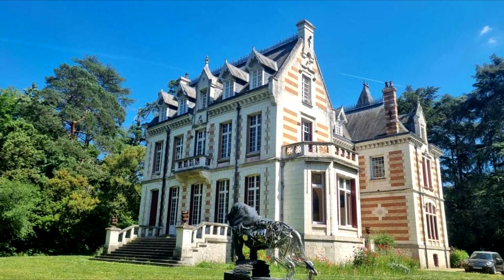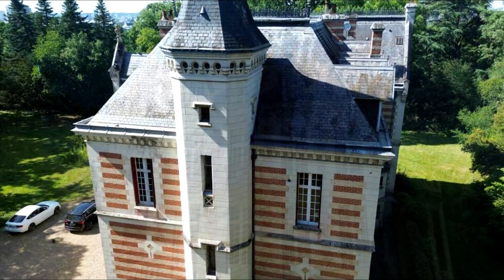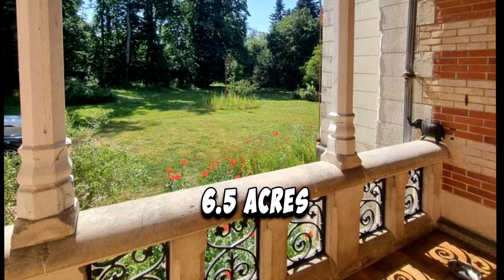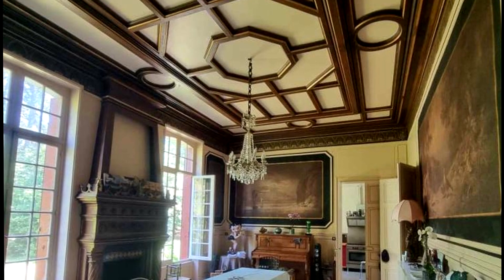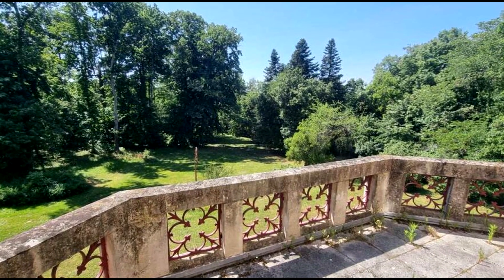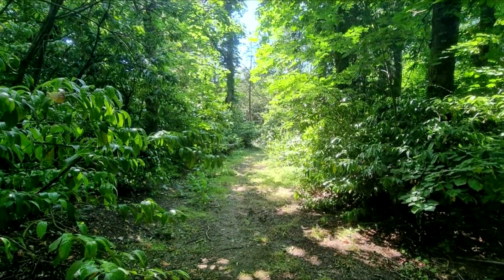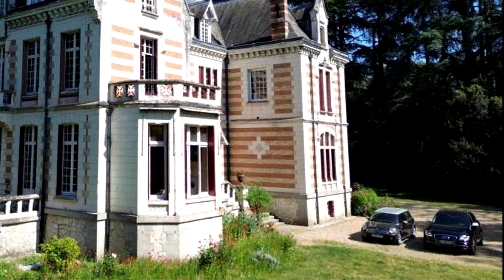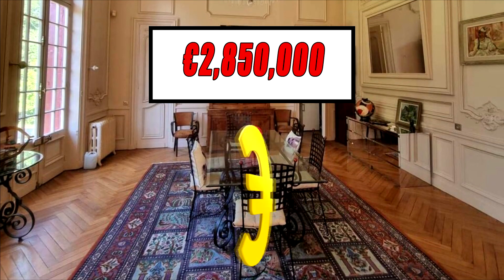Magnificent Chateau Indre Et Loire, Tours, France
A Beautifully renovated spacious French Chateau in tours, France.
With over 650 square meters of living space arranged comfortably over 4 levels. Nestling in over 6.5 acres of glorious landscaped gardens and woods.